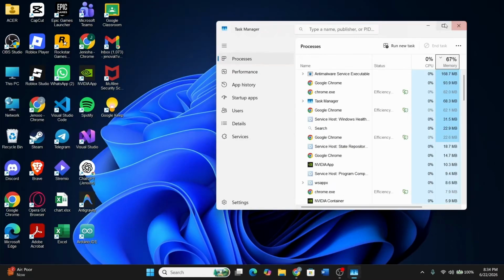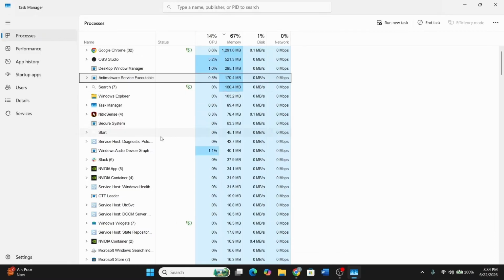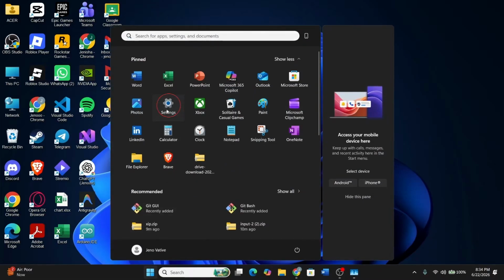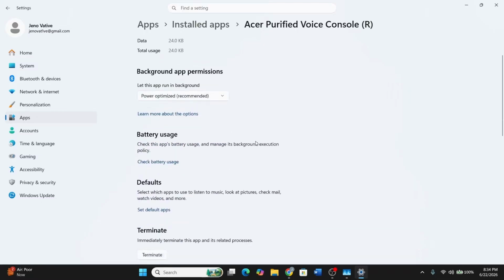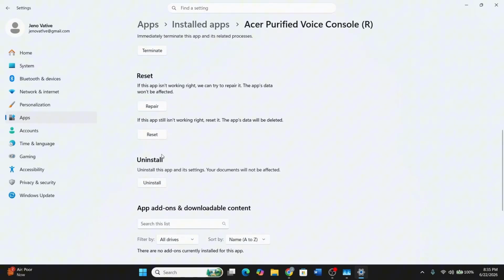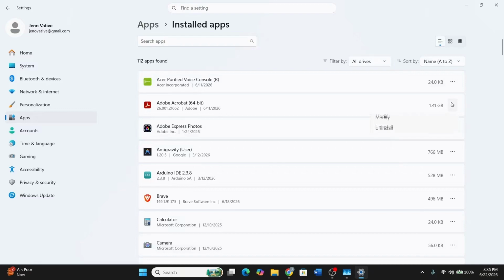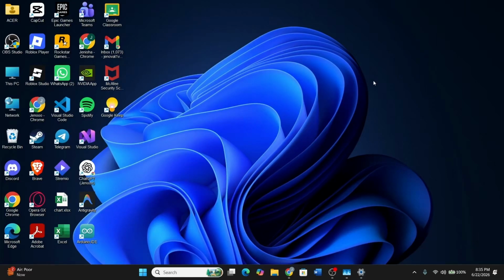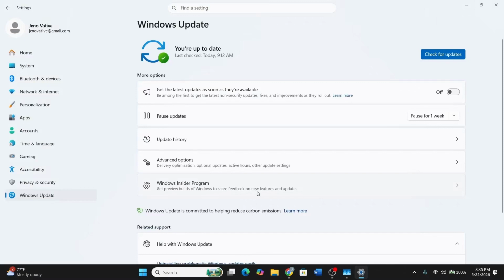How To Fix Apps Not Opening in Windows 11 ?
Welcome to our step-by-step guide on “How To Fix Apps Not Opening in Windows 11”! If your apps won't open, crash immediately, freeze on launch, or fail to respond on your Windows 11 PC or laptop, this video is for you. We'll show you how to fix apps not opening in Windows 11, troubleshoot common application issues, and get your programs working properly again.

Whether the problem is caused by corrupted system files, outdated software, Windows updates, or app-related issues, these troubleshooting methods will help you restore app functionality and improve your Windows 11 experience.

In this video, we will show:

* How to repair apps in Windows 11
* How to reset apps that won't open
* How to troubleshoot Windows 11 app issues
* How to fix programs not responding on Windows 11

What you'll learn:

* How to repair and reset Windows apps
* How to run the Windows Store Apps Troubleshooter
* How to restart essential Windows services
* How to use SFC and DISM to repair system files
* How to fix app launch and startup problems in Windows 11